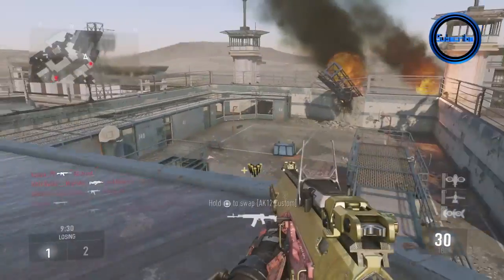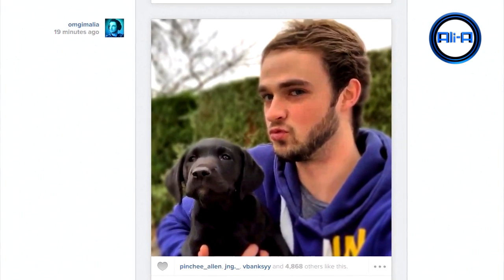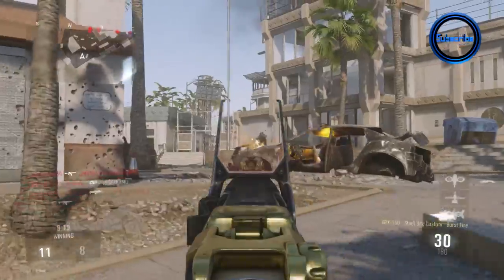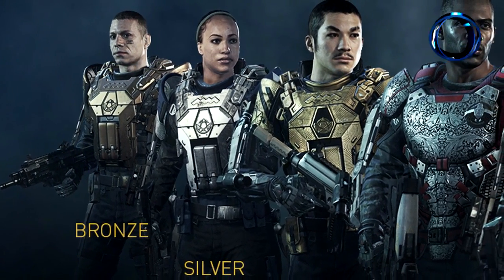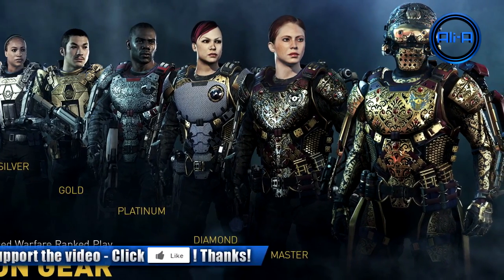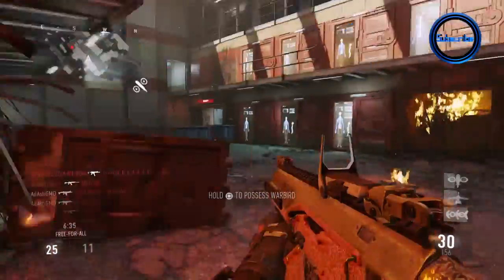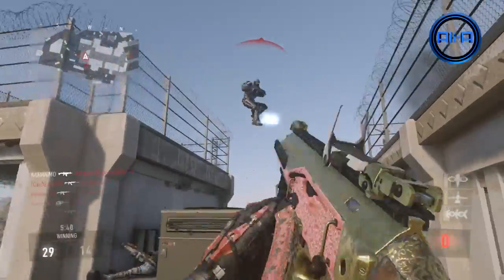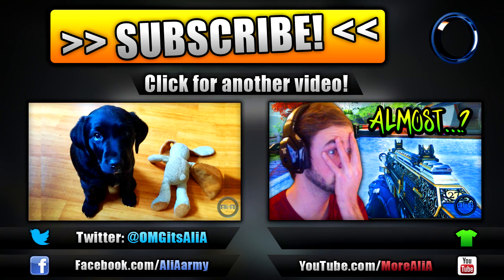"DONT MISS OUT!" - Advanced Warfare EXCLUSIVE Armour!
Call of Duty: Advanced Warfare EPIC ARMOUR! :O

NEW Call of Duty: Advanced Warfare armour will be available ONLY to the top players in the world, within the Ranked playlist mode. The armour is the similar to the Royalty camo available on guns within Advanced Warfare multiplayer but in armour form. Watch the video for more info - What do YOU think of the armour? :O

► Ali-A Xbox Picture Pack!

- Ali-A

Video uploaded by Ali-A ( Matroix / Ali A )